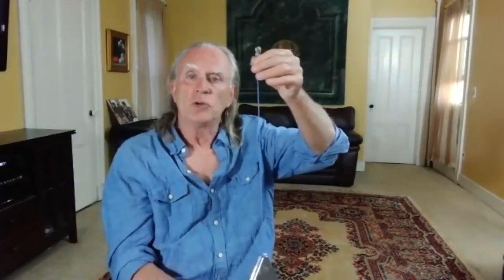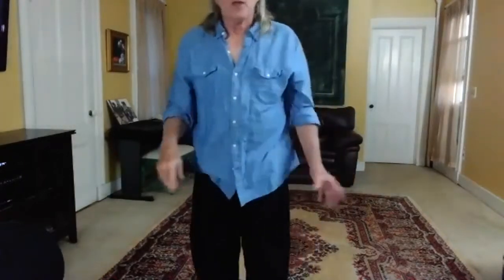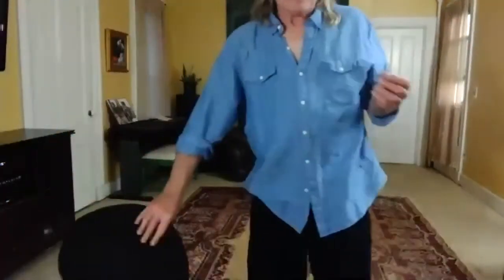A Wee Bit of Alchemy with Rick Barrett #53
Today's Topics:
* Review of Central Equilibrium (Zhong Ding)
* Substantial and Insubstantial aspects of Central Equilibrium
* Central Equilibrium meditation.
* Yang Taijiquan Opening emphasizing Central Equilibrium

Your generosity helps to continue the online classes and we thank you!

Your generosity helps to continue the online classes and we thank you! Rick Barrett teaches Tai Chi and offers Energy Healing in New York City.